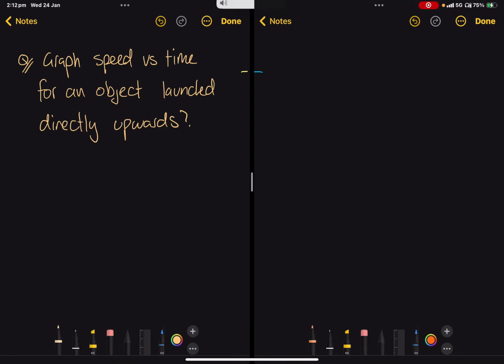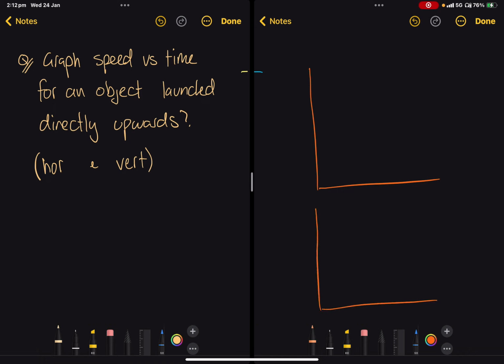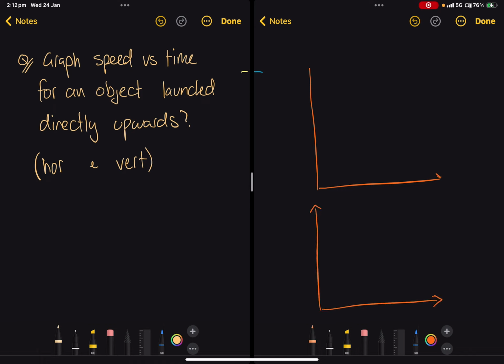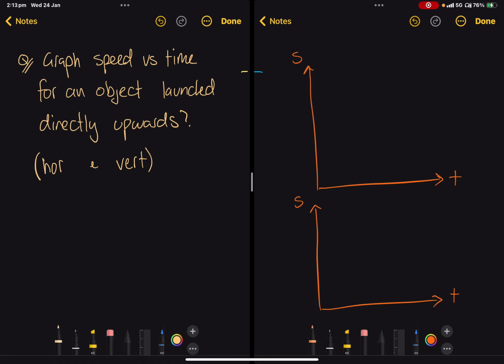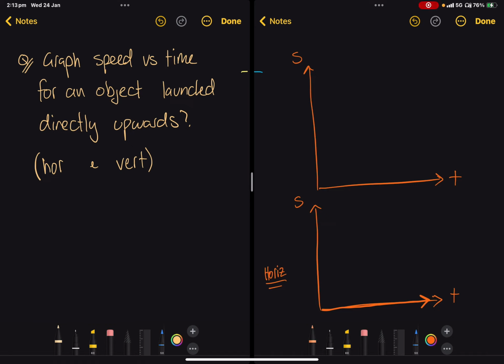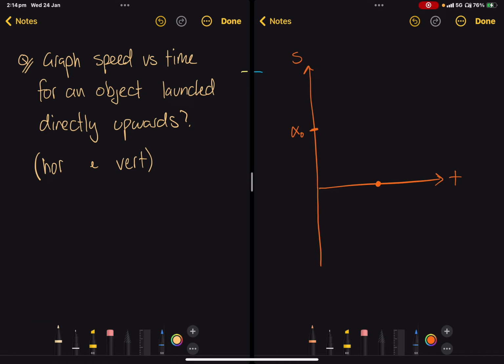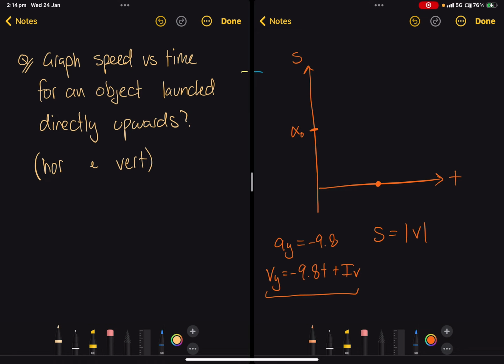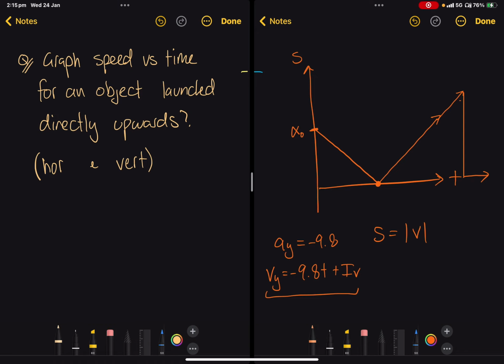Module 5 Advanced Mechanics Set2 Q1 Projectile trajectory example